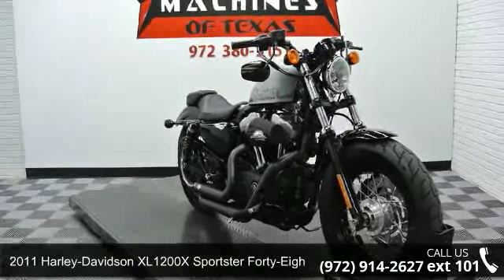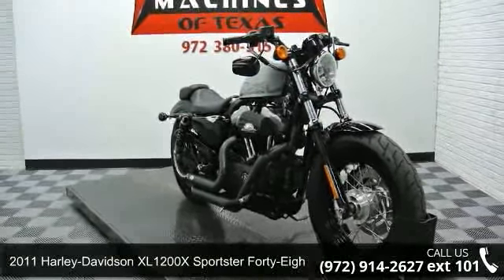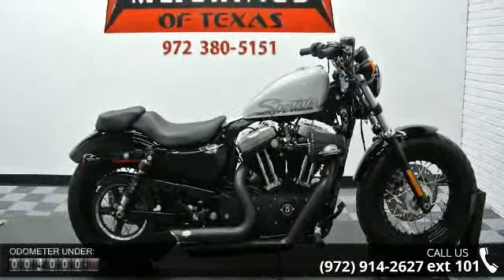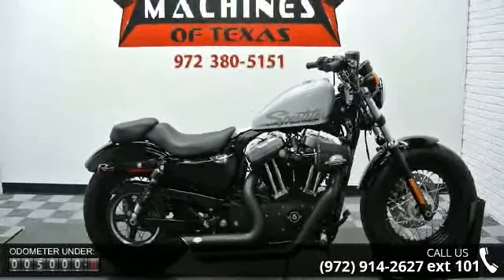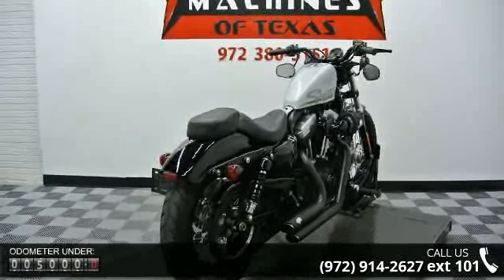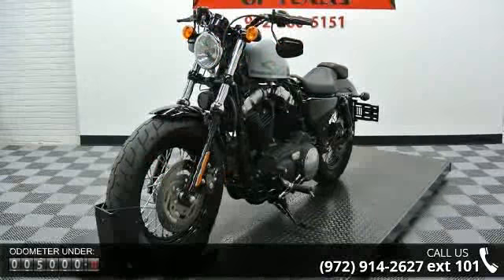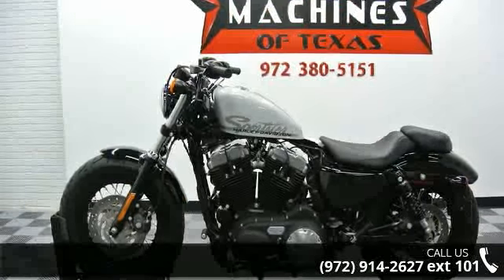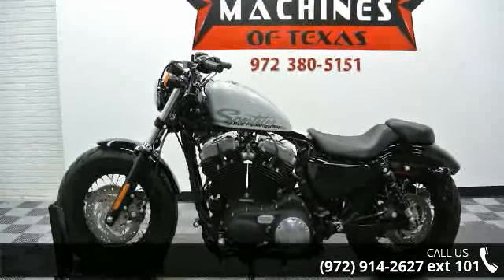2011 Harley-Davidson XL1200X Sportster Forty-Eight - Dre...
*BOOK VALUE $9,770*FINANCING AND EXTENDED WARRANTY AVAILABLE.YOU ARE LOOKING AT A 2011 HARLEY DAVIDSON SPORTSTER FORTY EIGHT (XL1200X) WITH ONLY 4,791 MILES ON IT. IT IS BRILLIANT SILVER IN COLOR AND POWERED BY A 1200CC FUEL INJECTED ENGINE AND 5 SPEED TRANSMISSION. THE BIKE COMES WITH 1 KEY. THERE ARE SOME EXTRAS ON THE BIKE WHICH INCLUDE VANCE &amp; HINES EXHAUST, SCREAMIN' EAGLE HI-FLO AIR CLEANER, CHROME GAS CAP, AND MUSTANG SEAT.THERE ARE NO SCRATCHES, DENTS, OR DINGS THAT I CAN FIND WITH THE EXCEPTION OF SMALL TOUCHUPS ON THE FORK LOWERS AND REAR FENDER. THE CHROME AND ALUMINUM ARE IN GOOD CONDITION. THE TIRES HAVE GOOD TREAD LEFT ON THEM.